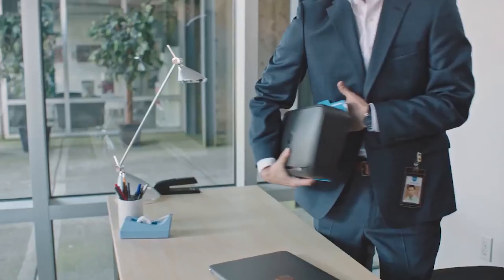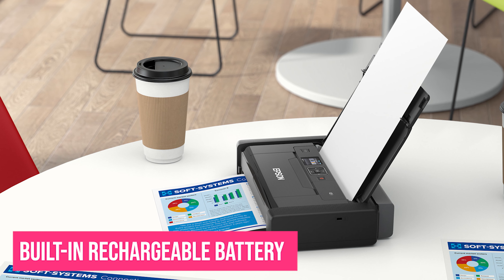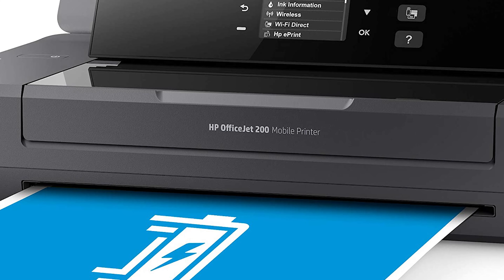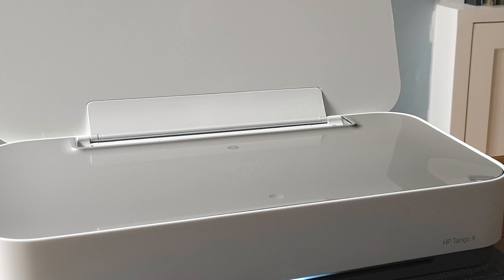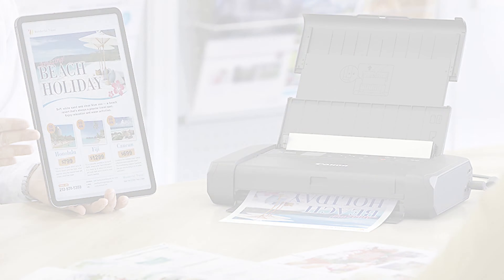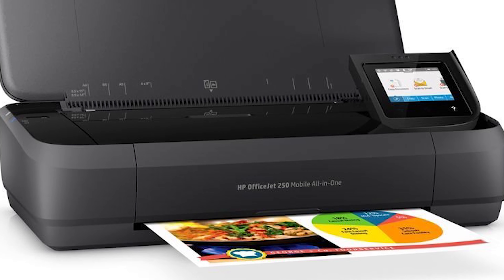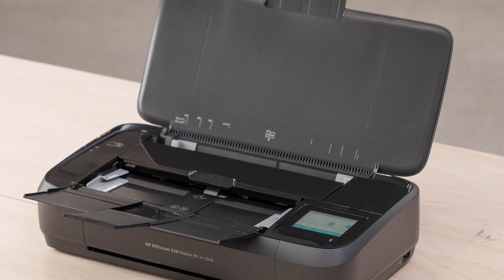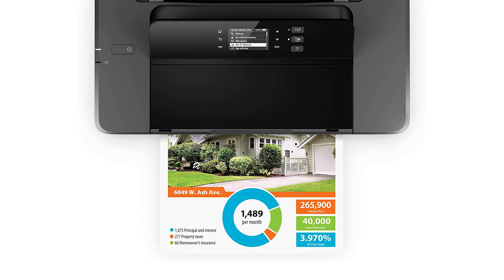What's The Best Small Printer (2022)? The Definitive Guide!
Best Small Printer Shown in This Video:

5. ►Epson Workforce WF-110
4. ►HP OfficeJet 200
3. ►HP Tango X
2. ►Canon Pixma TR150
1. ►HP OfficeJet 250

0:00​​​ -  Introduction
0:52​​​ - 5. Epson Workforce WF-110
1:53 - 4. HP OfficeJet 200
2:52 - 3. HP Tango X
3:53 - 2. Canon Pixma TR150
5:07 - 1. HP OfficeJet 250
6:36​​​ - Conclusion

Printers are one of those basic household products that, despite their importance in the past, have become less frequent in recent years. They've come into their own again as the way we live, work, and go to school has changed in recent years.

The best small printers, in particular, are slim, lightweight, and portable, making them ideal for the modern house. Some tiny printers are so little that they can fit in your pocket, however, these printers are best for printing photos on the go.

The best small printer should be able to print a large number of pages for a low price and without running out of ink. Pages should print rapidly, and these printers should provide extra capabilities such as duplex printing or an automated document feeder to make your job easier. So, here's what we know about the Best Small Printer in 2022.